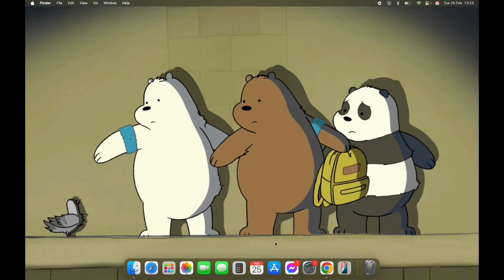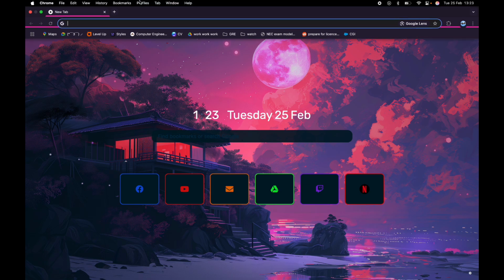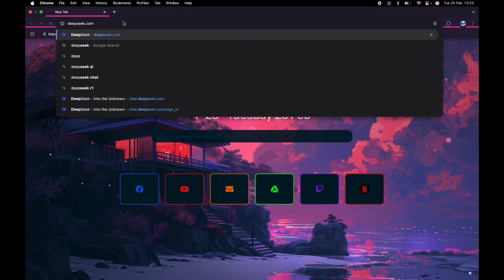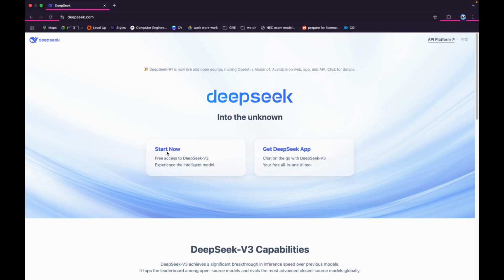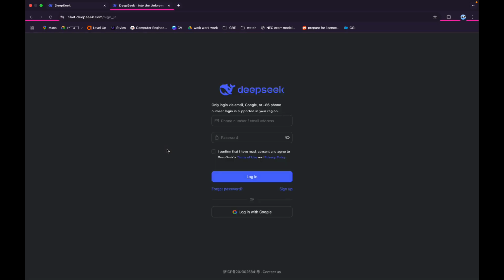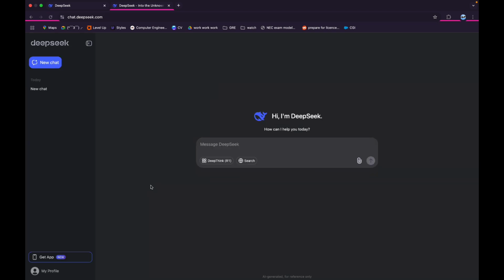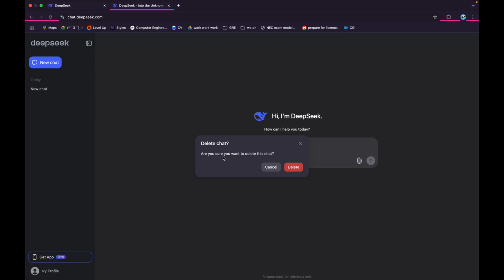How to Delete Chats in DeepSeek AI 2025?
Are you looking to delete chats in DeepSeek AI quickly and easily? In this comprehensive tutorial, we walk you through the step-by-step process to delete your DeepSeek AI chats safely and efficiently. Whether you need to remove old conversations or clear your chat history for privacy, our guide covers all the necessary steps on the DeepSeek AI website and app. This video explains how to navigate the DeepSeek AI chat deletion interface, select the right options, and confirm the deletion process to ensure your chats are permanently removed. Follow along to learn the best practices for managing and deleting chats in DeepSeek AI and keep your account clutter-free.